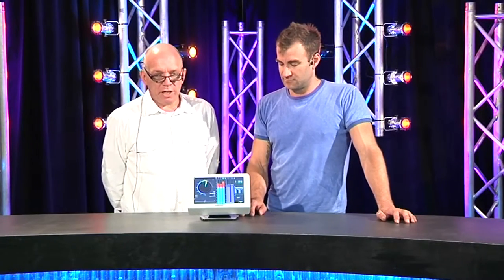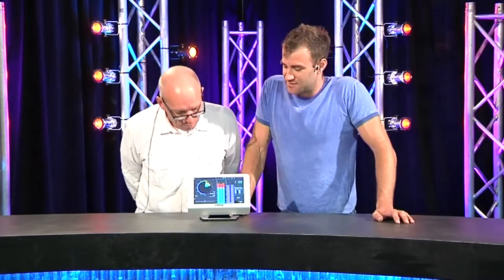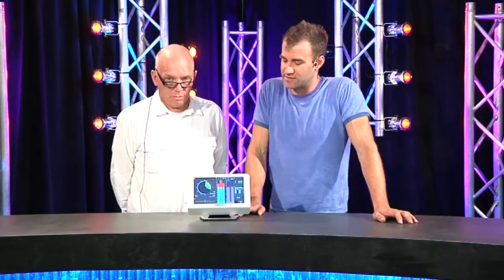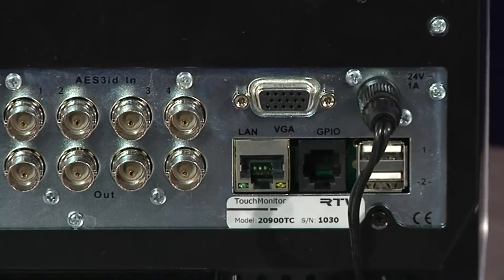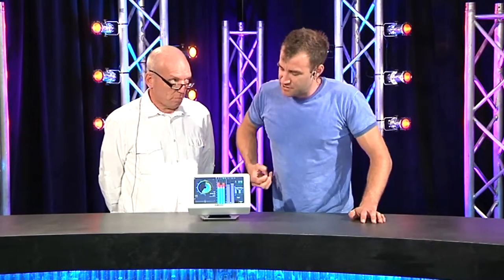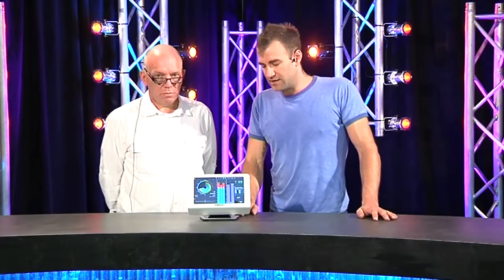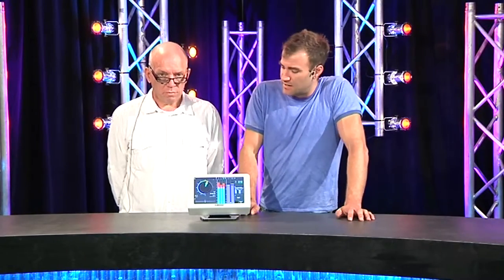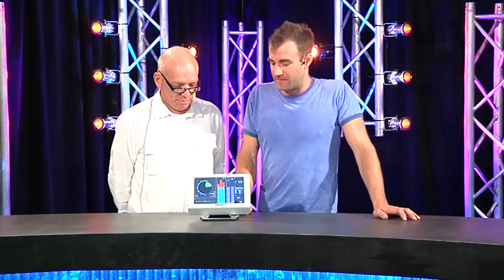GB65 Ep3 TC Electronic TM9